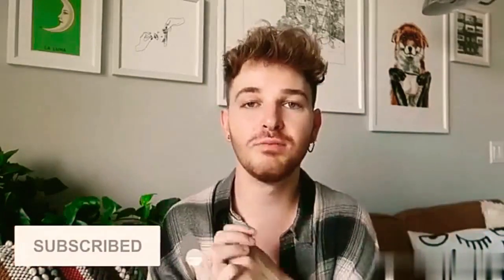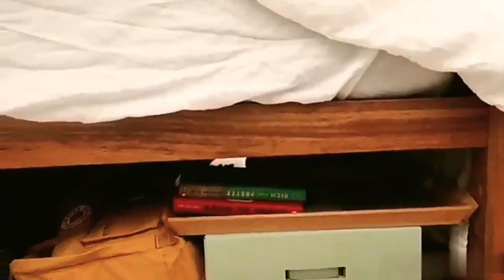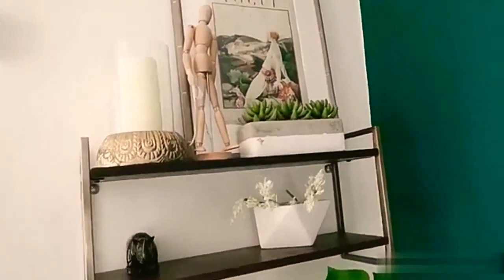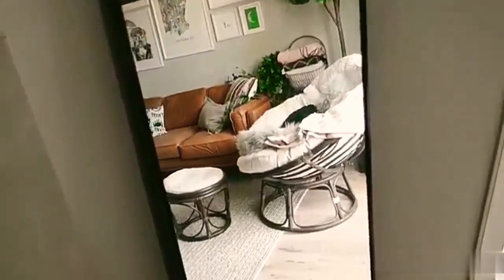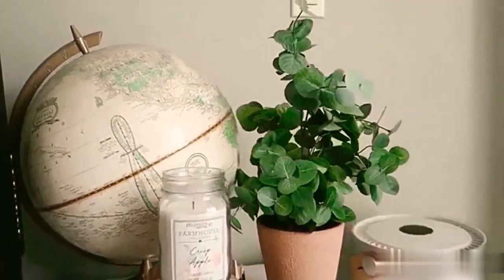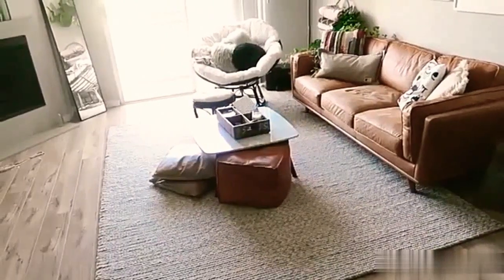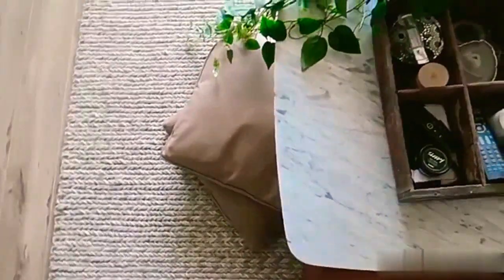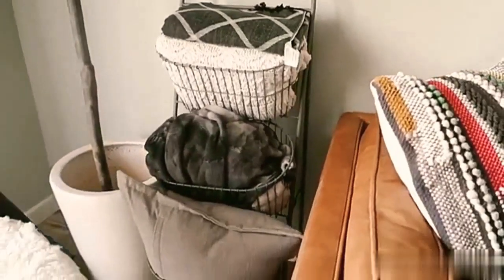10 Apartment Hacks - interior design for small houses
10 creative interior design for small houses @reneboystv5028